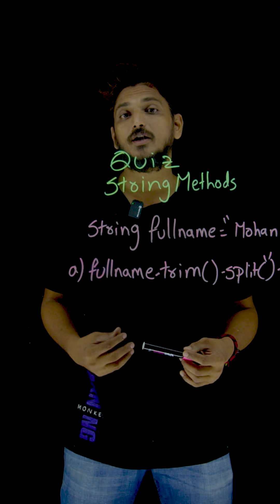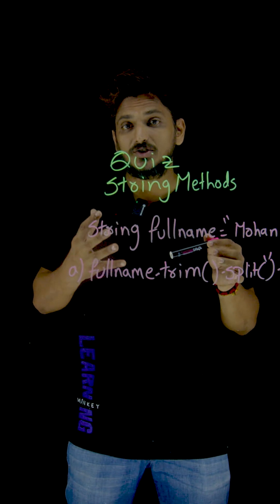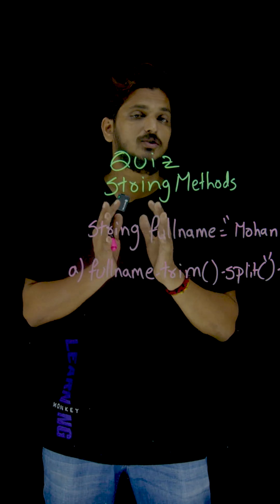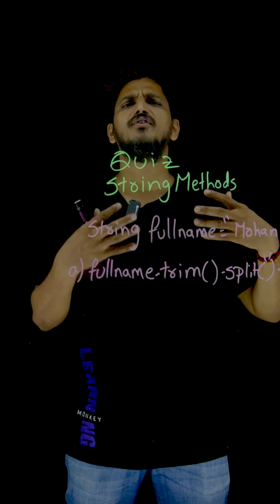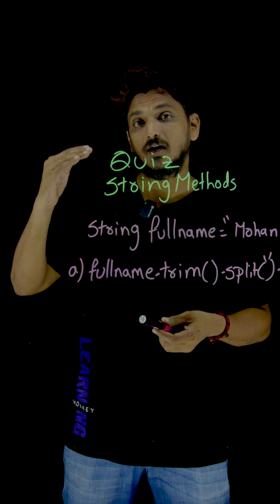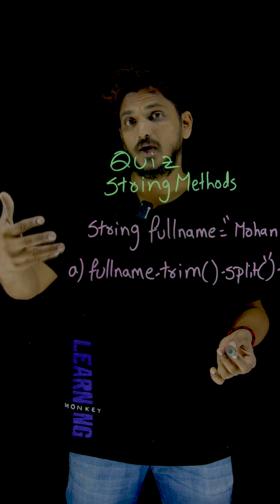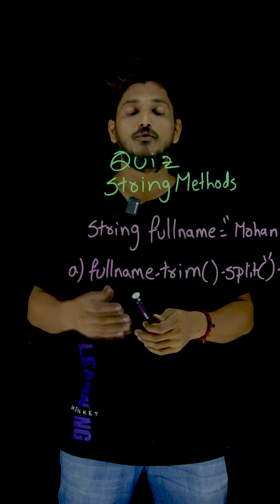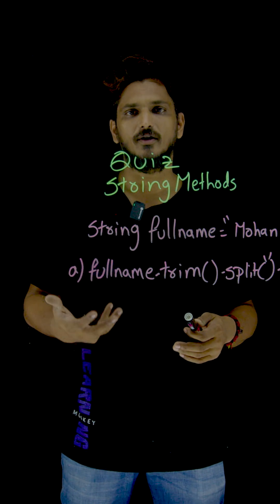Quiz Real Scenarios on Strings